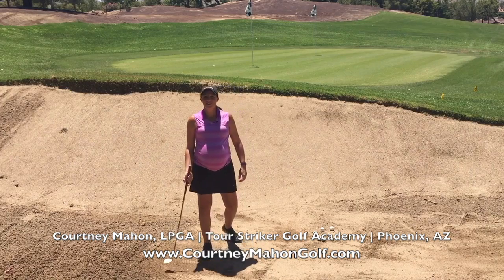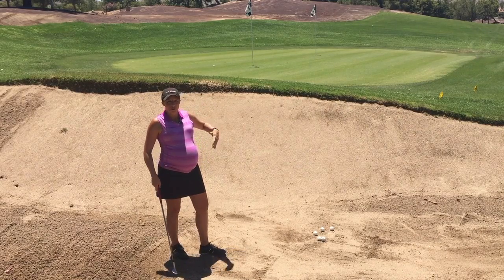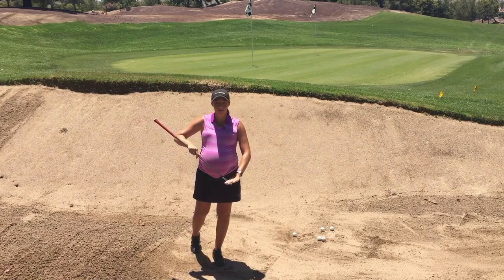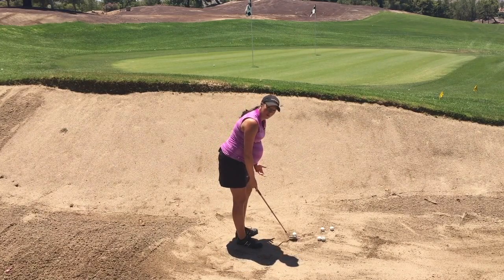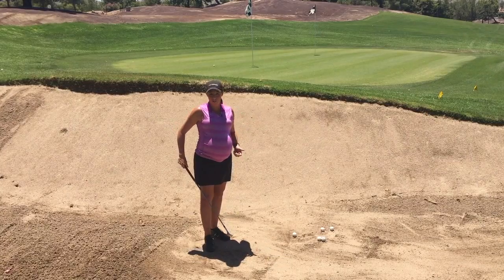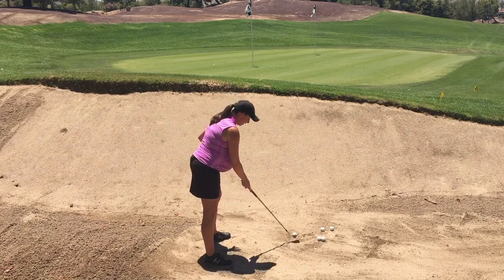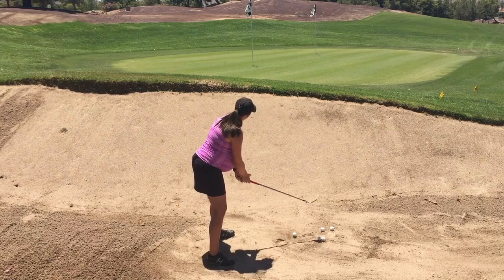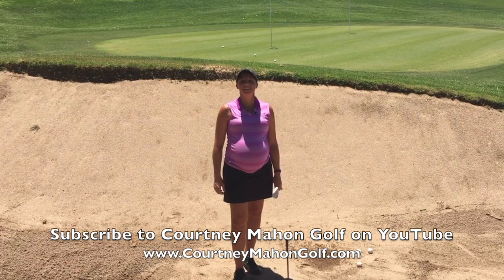Pregnancy Series - The Baby Bump Bunker Tip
This video is about Pregnancy Series - The Baby Bump Bunker Tip